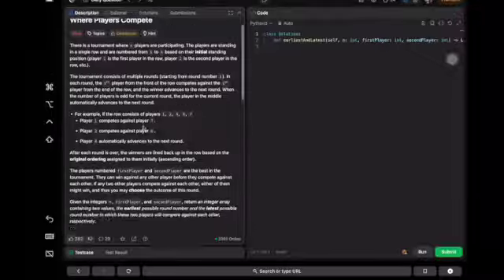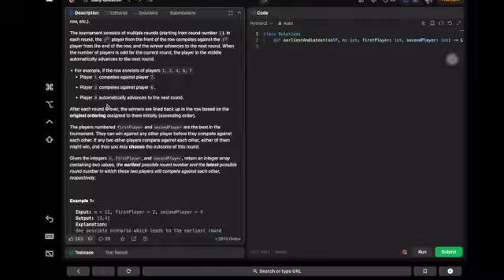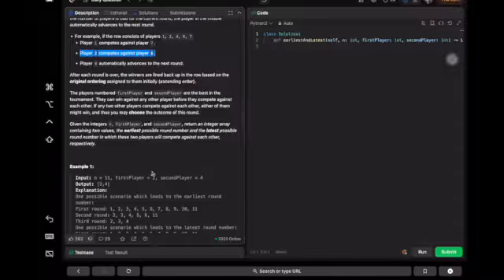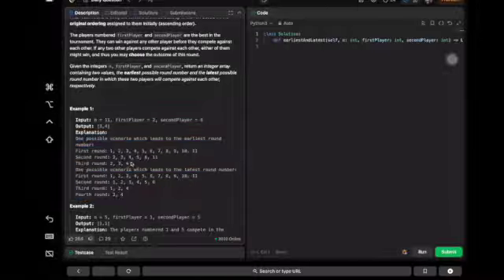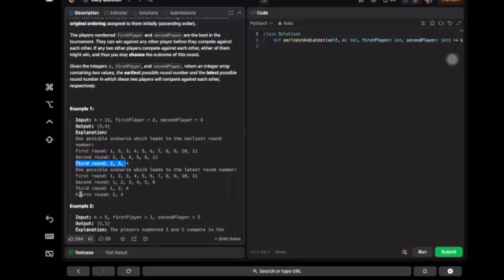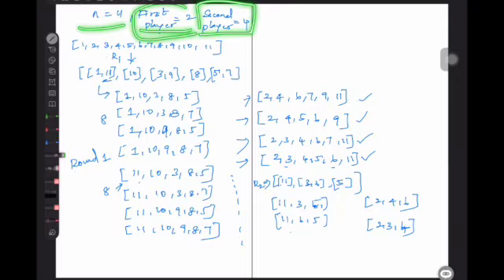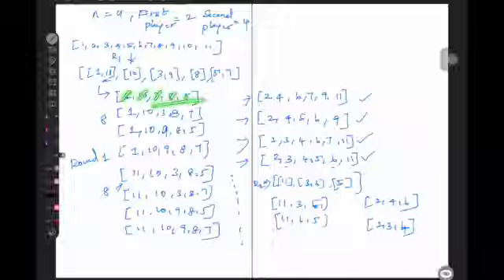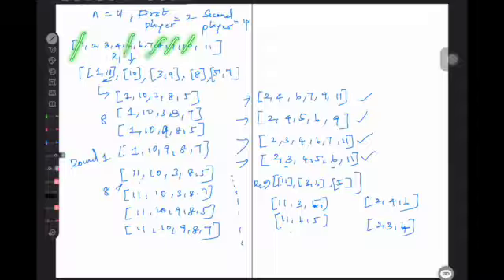The Earliest and Latest Rounds Where Players Compete | LeetCode 1900 | July Day 12 | Recursion | DP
The Earliest and Latest Rounds Where Players Compete | LeetCode 1900 | July Day 12 | DP | memoization